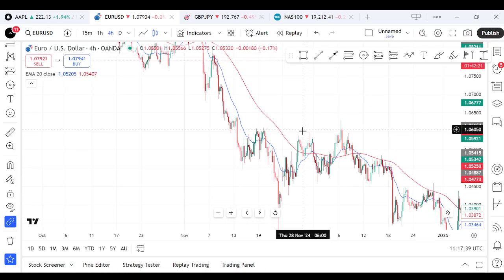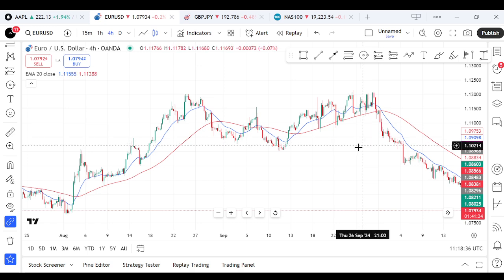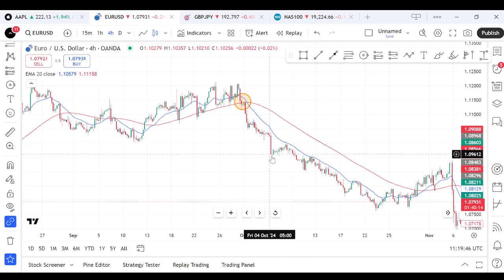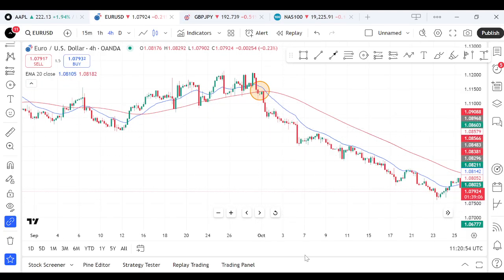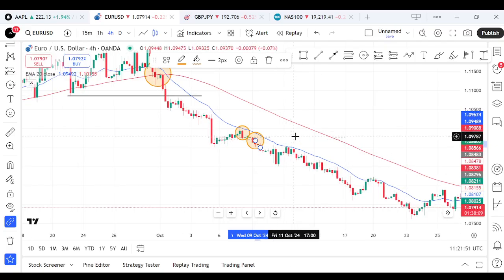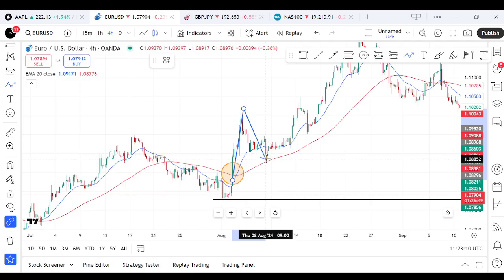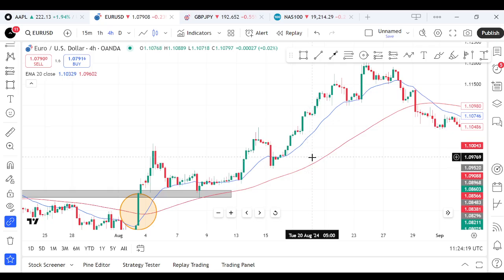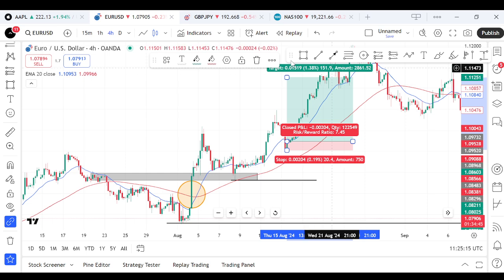Master the EMA Swing Trading Strategy – A Step by Step Guide for Traders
Are you looking for a reliable trading strategy to improve your swing trading skills? In this video, we’ll break down the EMA Swing Trading Strategy and show you how to use Exponential Moving Averages to identify trends, time your entries, and manage your trades effectively.
We’ll cover everything from setting up your chart with the right EMA periods to spotting key signals for entering and exiting trades. You’ll also learn how to avoid common mistakes that many traders make when using this strategy.